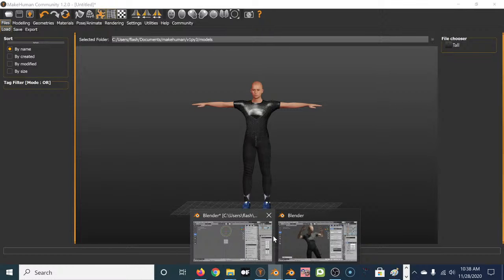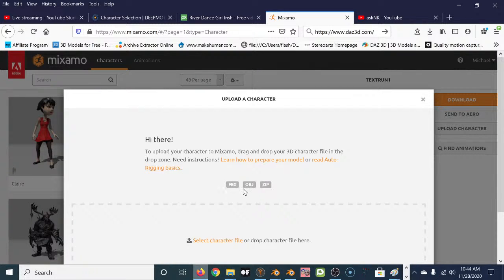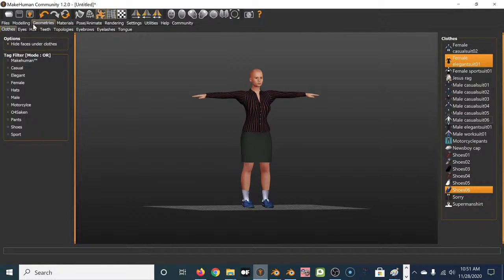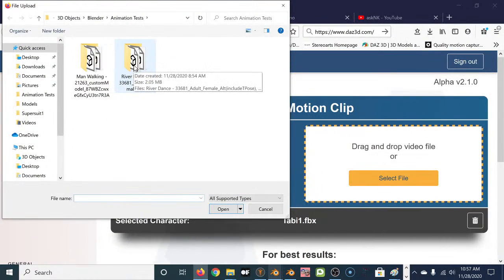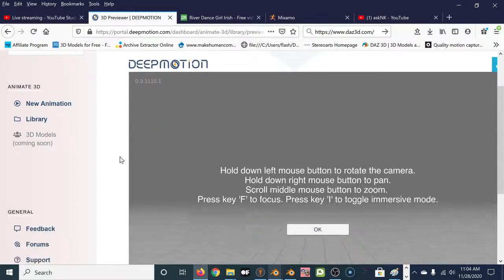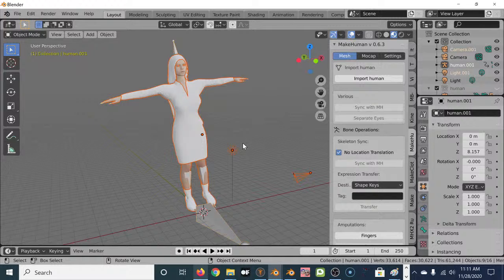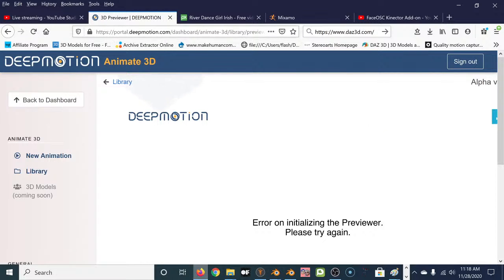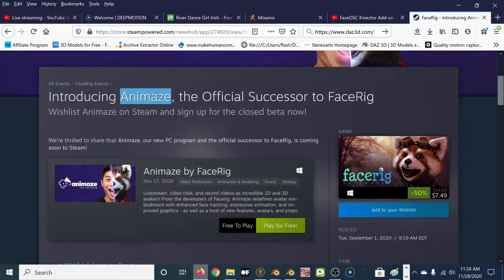DeepMotion AI - Animate Custom Rig Using Videos (MP4)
Create your very own animations as a Motion Capture aka mocap software works for animating your rig, but with MP4 video files using DeepMotion AI Cloud based animation technology. Everything is done for you online, all you need to do is sign up and get to creating amazing and fun filled animations. You'll see a preview to how it works in this live stream by me using MakeHuman Characters and Mixamo the cool free animation tool online. I also use some free dance videos on Pixabay. Amazing times indeed.